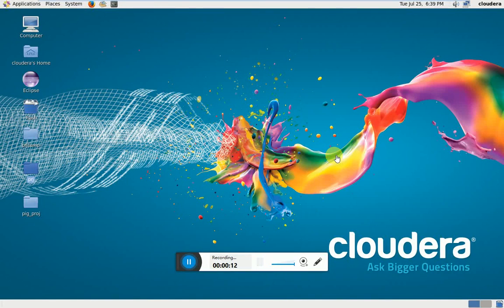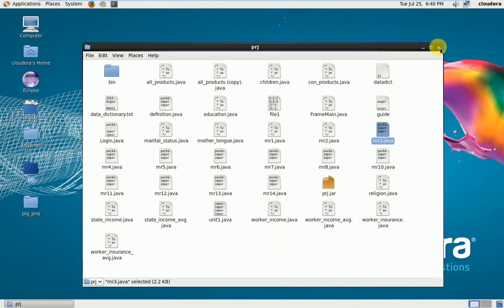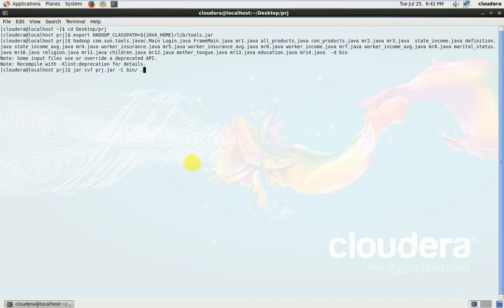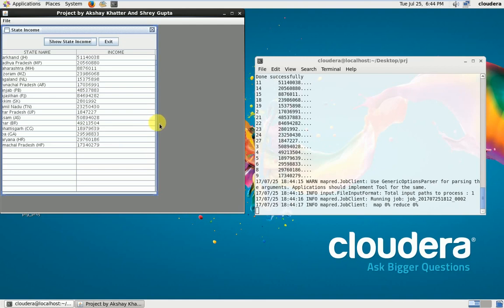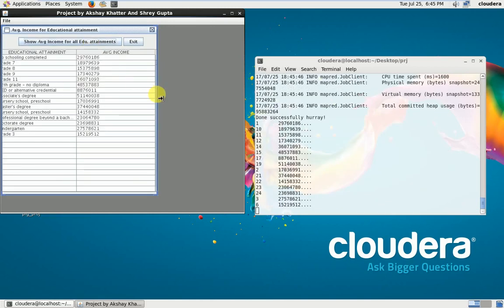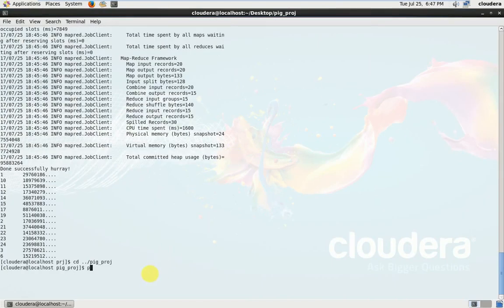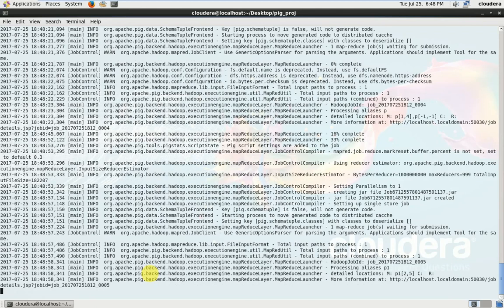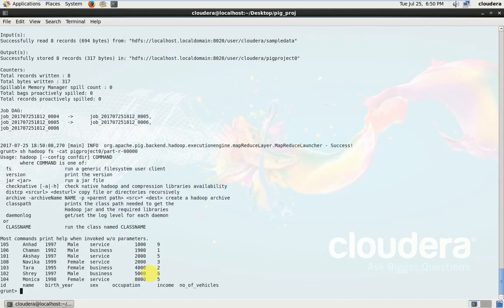Big Data Hadoop Project Census Data Analysis